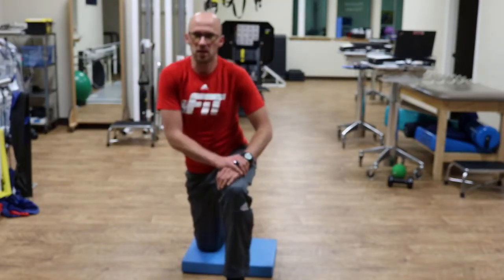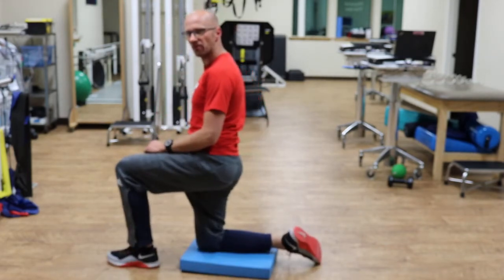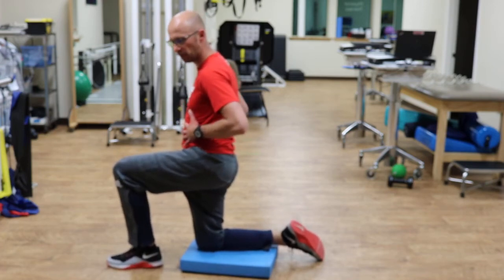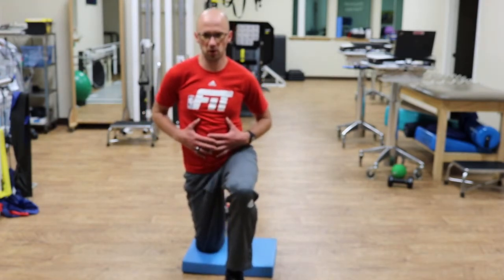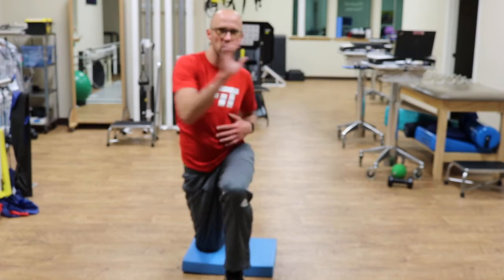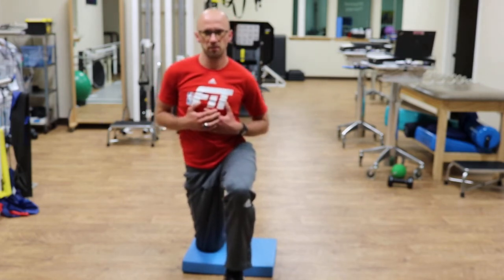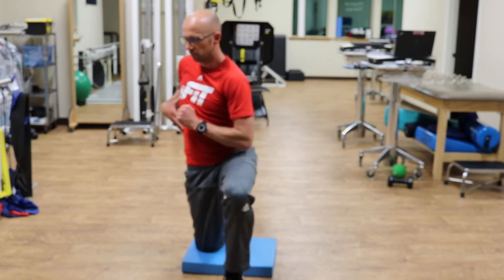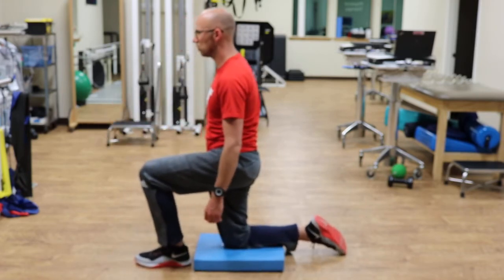Half Kneeling Cross Reaches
Work that Rotational mobility with this one.